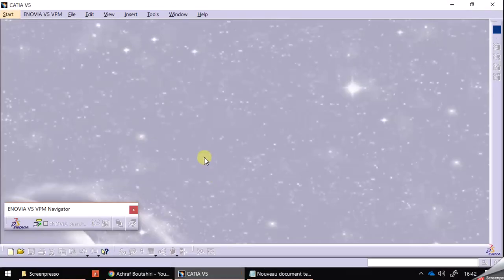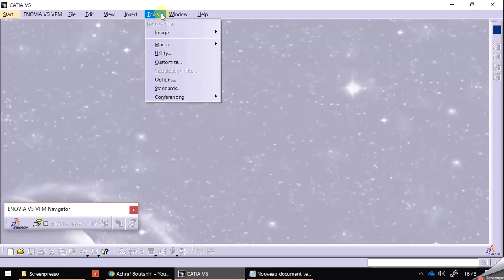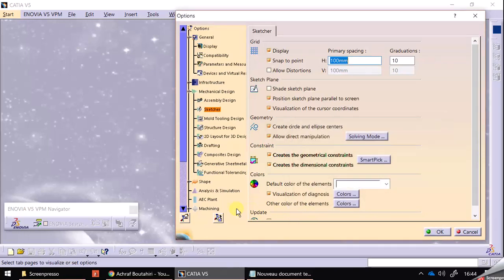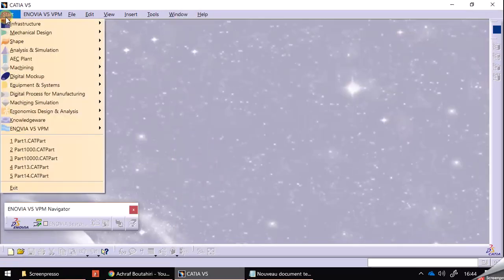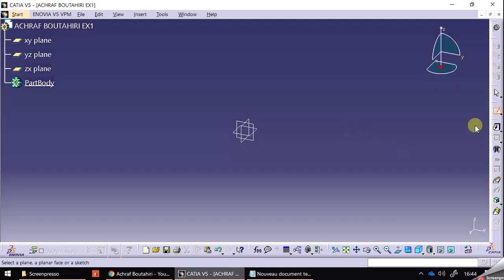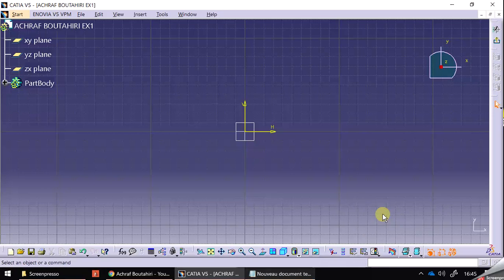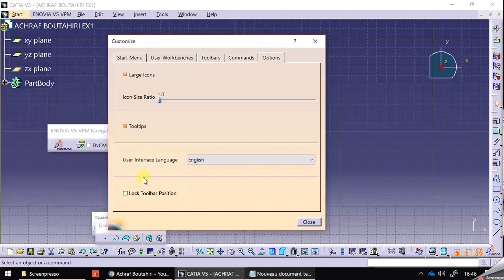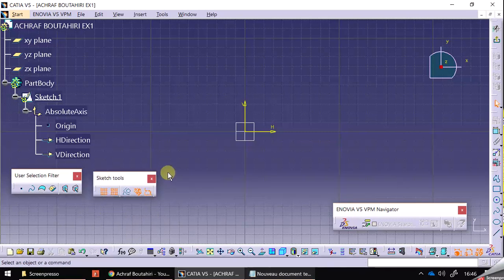CATIA TUTO ACHRAF BOUTAHIRI 1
mechanical drowing
mechanical engineering
mechanical drowing
mechanical engineering
comuter aided design CATIA TUTO  ACHRAF BOUTAHIRI 1 dessin technique dessin industriel catia catia maroc dessin de batiment mecanique technique ingenieur cad/cam